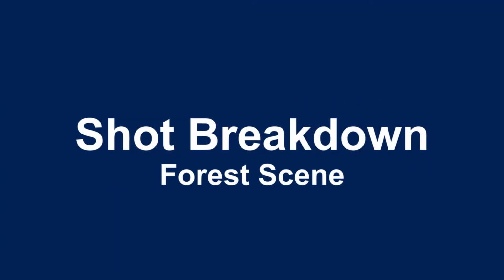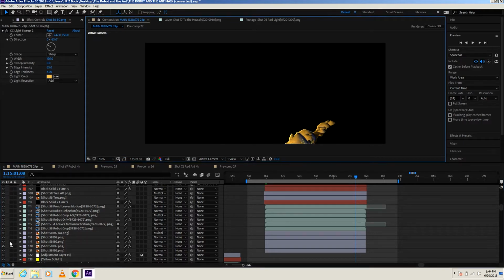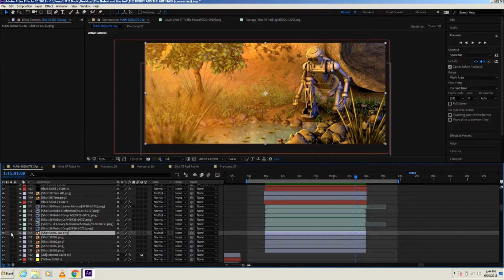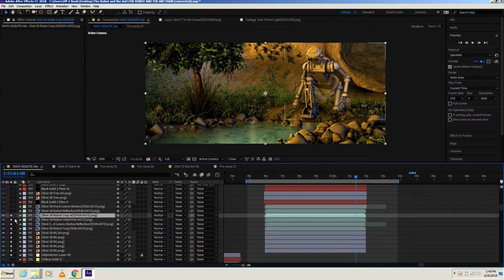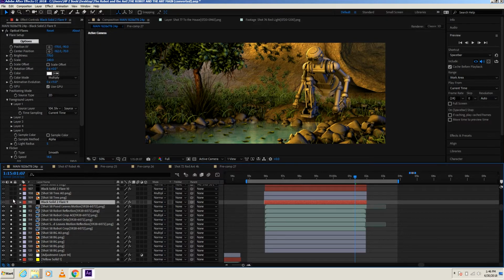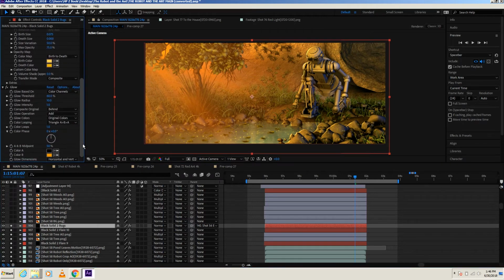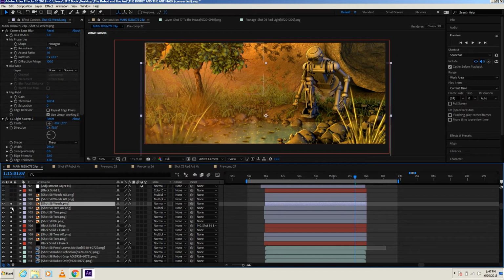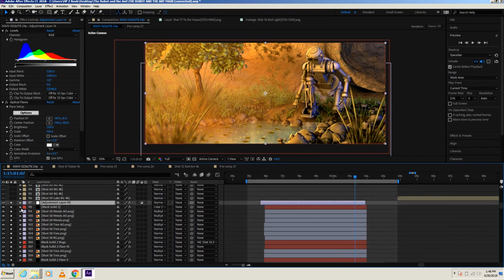Episode 11 Shot Breakdown Forest Scene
Today is a shot breakdown of a forest scene. I go through the steps of how to assemble and light a shot made in 3ds max and finished in Adobe After Effects.

It is part of the behind the scenes of the Robot and the Ant short film: